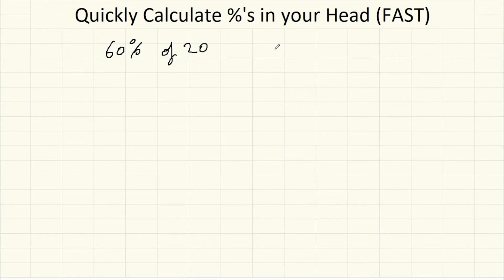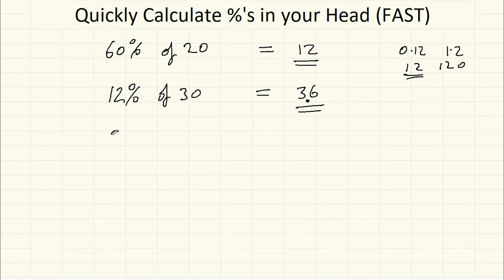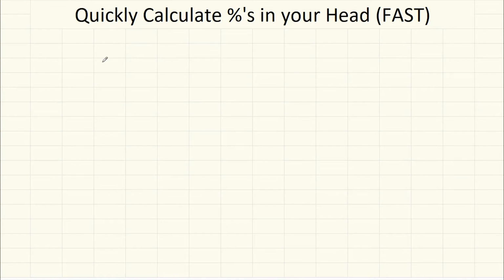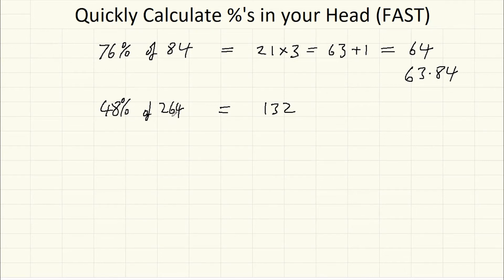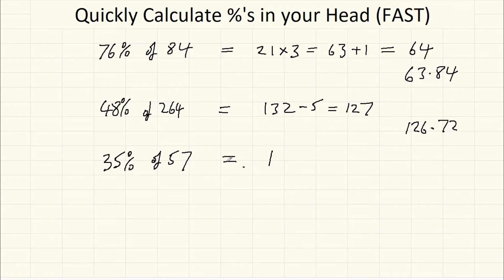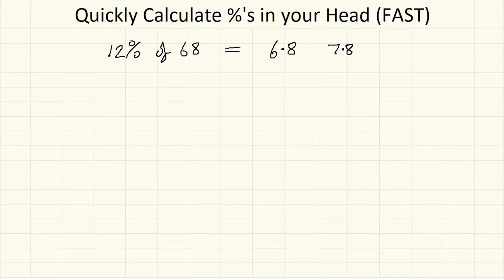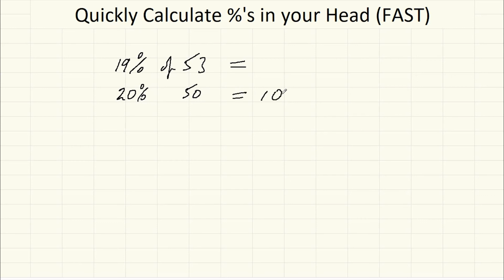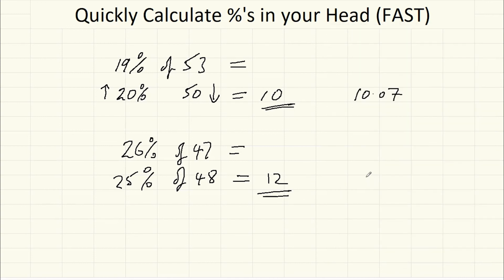Quickly calculate Percentages in your head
This video shows you how to quickly calculate percentages in your head.